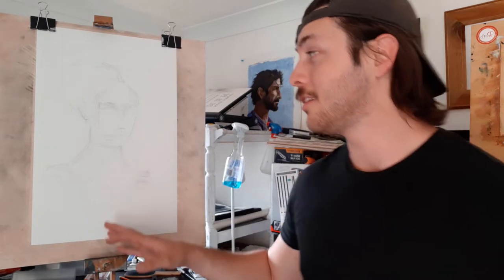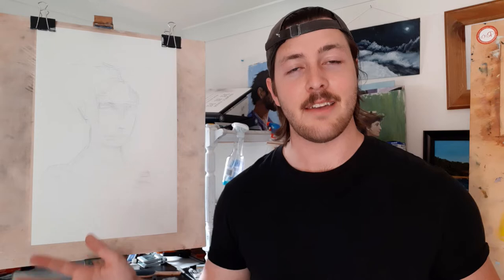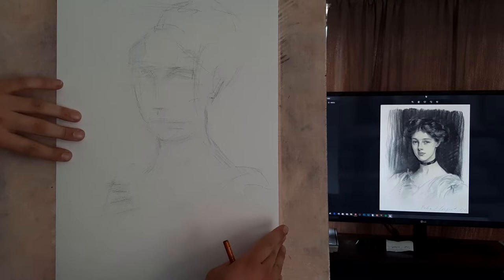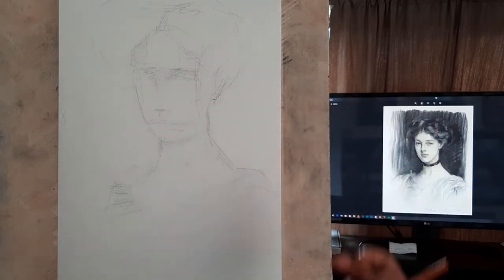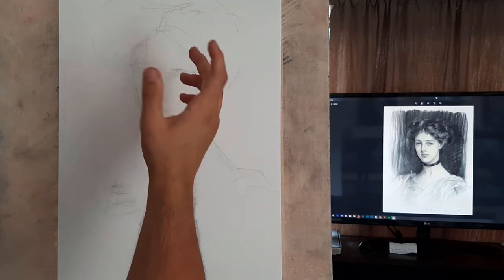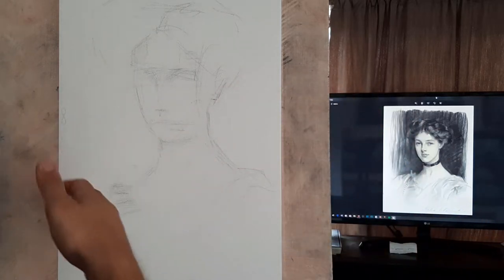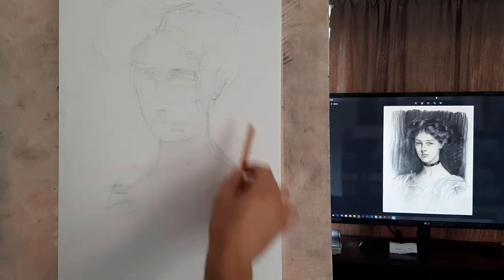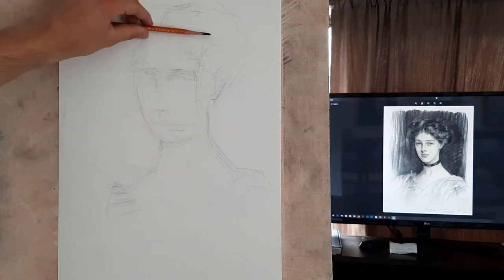Portrait Drawing Tutorial (How I approach)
➦ SOCIAL MEDIA!

 ➦ MUSIC!